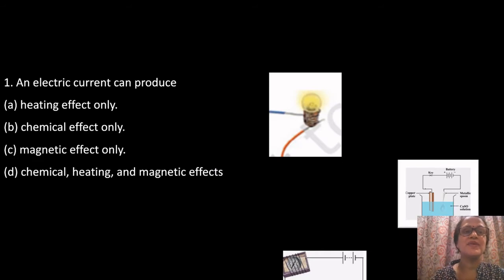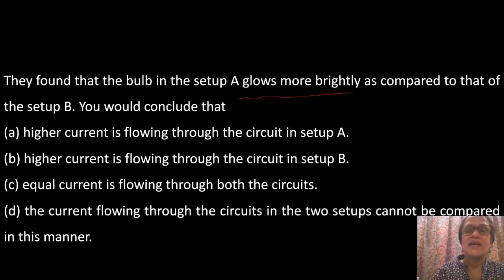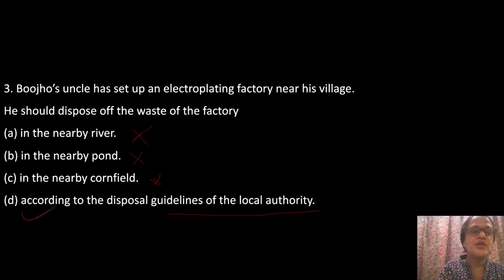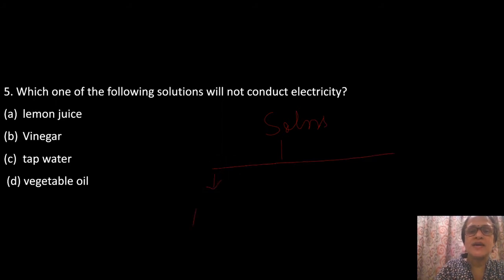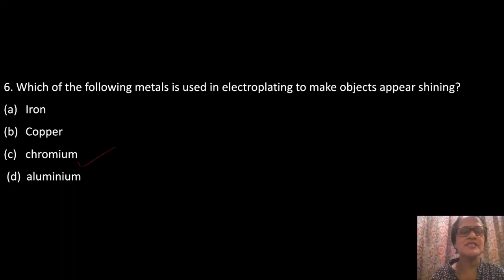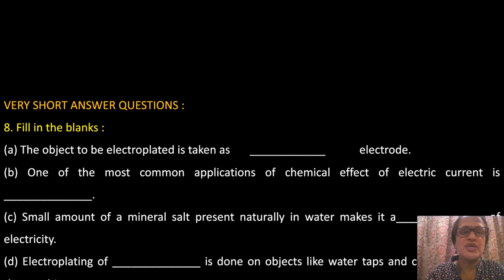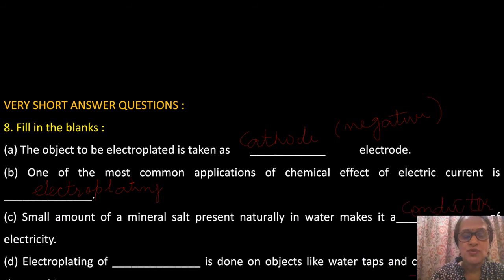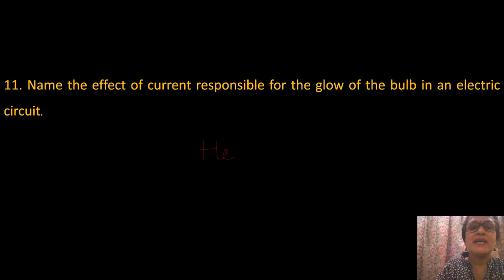Crack Chemistry || Chemical effects of Electric Current Part 4/CBSE/All Boards/Foundation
This video Chemical effects of electric current Part 4 for class 8th, is strongly recommended for students of class 8th of all boards for a strong foundation.
 Topics included are: Exemplar problems and previous years Olympiad Questions
The main motive of this video is strengthening the concepts. All the topics have been explained in a very simple and interesting way by correlating them with daily life. The main objective of this channel is in strengthening the basic concepts. And if you are thorough with basics, any problem you can solve in seconds resulting in boosting your confidence. Hence, subscribe my channel, if you have not subscribed, like this video and share this video with your friends and thus, help me in benefiting students all over the world by sharing my vast experience as a senior chemistry teacher in very reputed institutes since 1993. Do not forget to Post your comments in comment box.